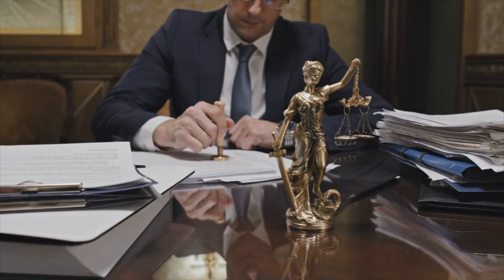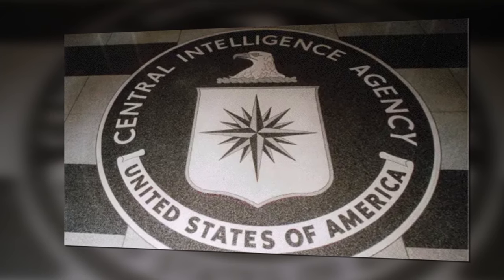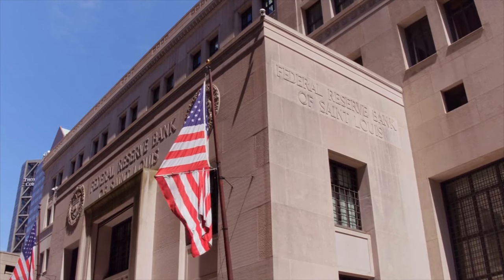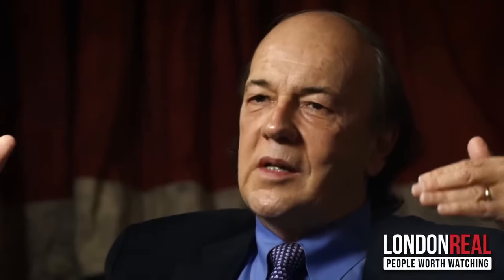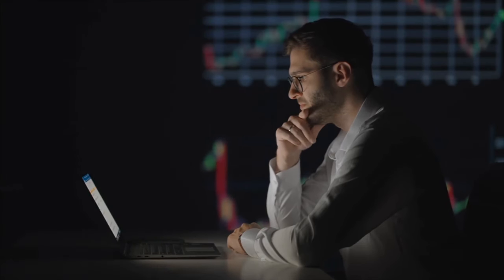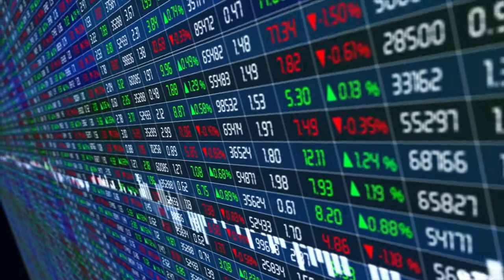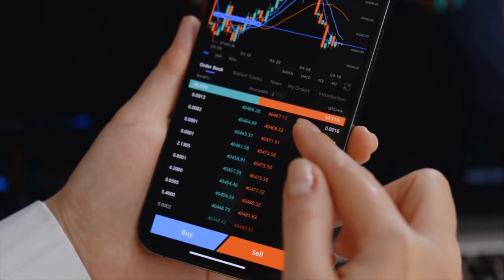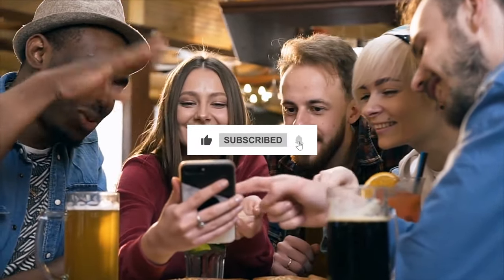Jim Rickards Warns: Brace Yourself for Something More Severe Than a Recession -Are you Ready?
Rickards warns about the current market's vulnerability, citing key indicators like the market cap of GDP ratio, margin debt levels, and the Shiller PE ratio, which signal alarming overvaluations and historic highs, reminiscent of past market crashes. He challenges traditional interventions, suggesting that in the face of unprecedented challenges, customary measures may prove ineffectual. His insights compel us to contemplate the potential consequences: sluggish growth, limited job opportunities, stagnant wages, and a cycle of debt for future generations. Join us in this video as we explore Jim Rickards' profound insights, dissect the warning signs he highlights, and uncover invaluable strategies to safeguard your financial future.

NOTE: Invest Wise will never ask for your information or promote any schemes in the comments. Please stay safe from scams and report suspicious accounts.